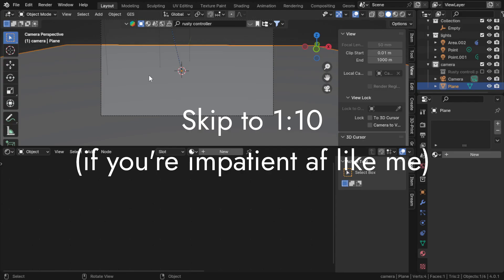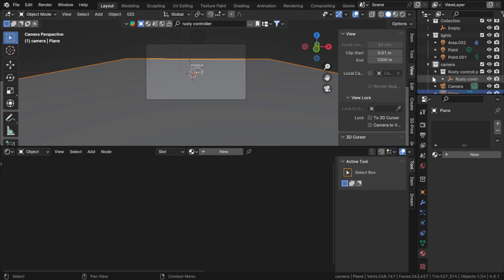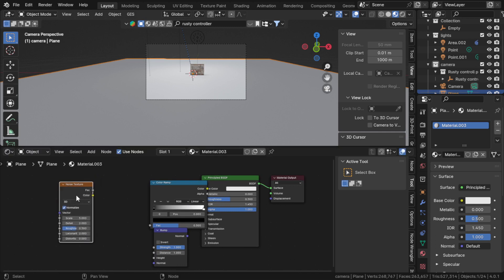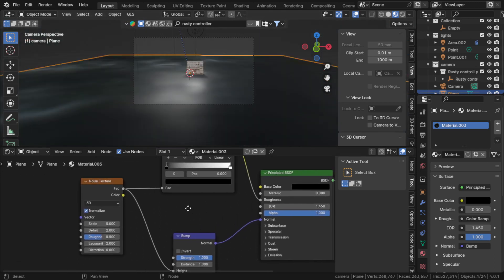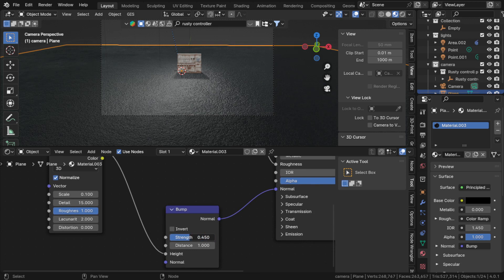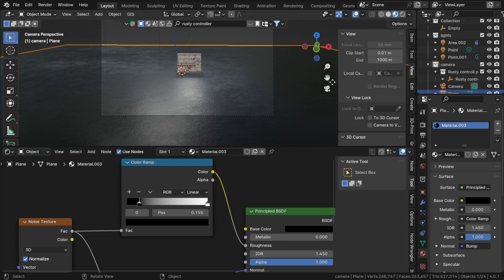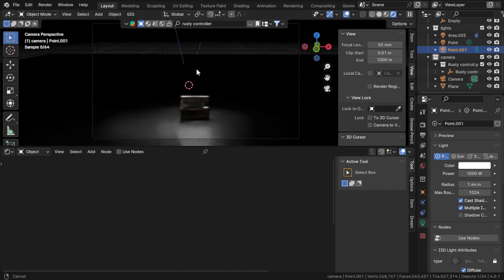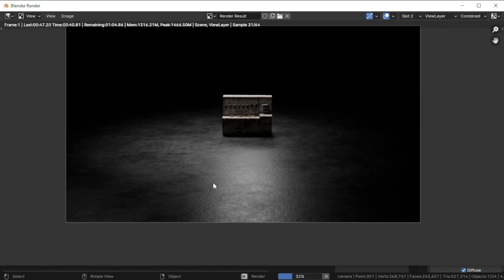Simple Ground Texture In Blender (Procedural)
This is one of the simplest rough ground texture you can make in blender procedurally. For times when you need to make a simple enough ground that looks realistic and gets the job done.

0:00 - Intro
1:10 - Main Part